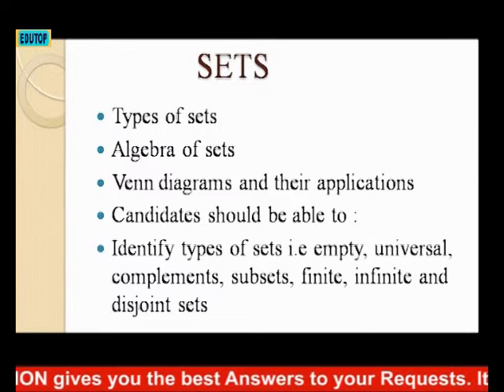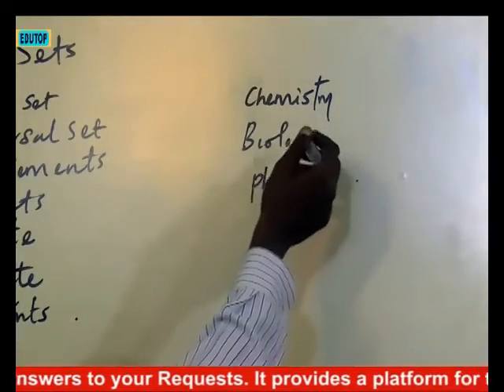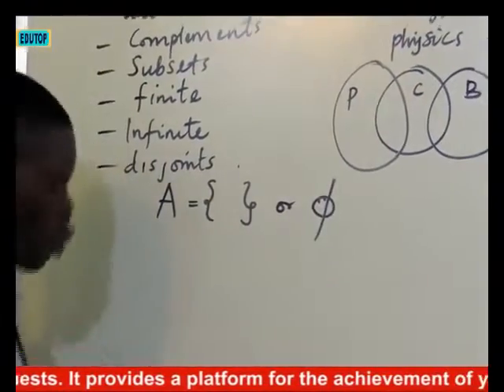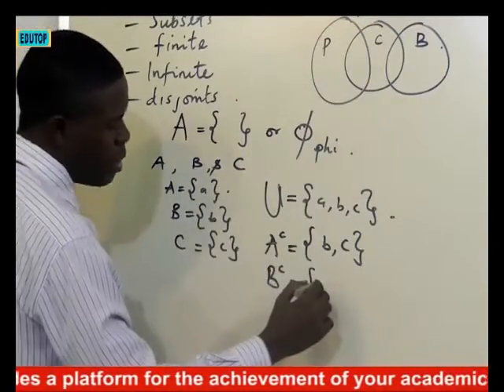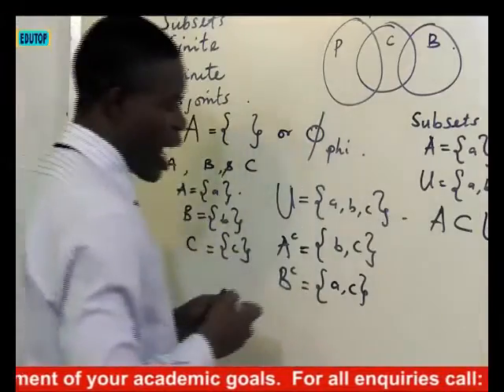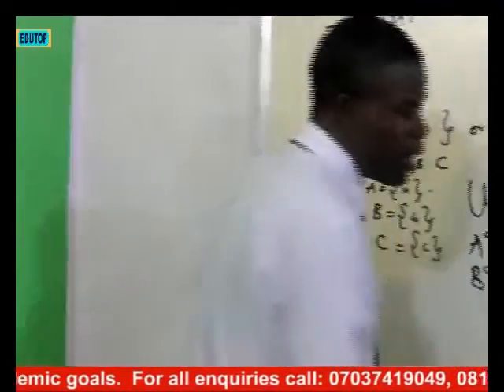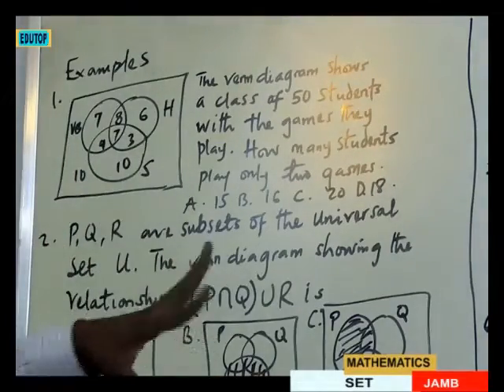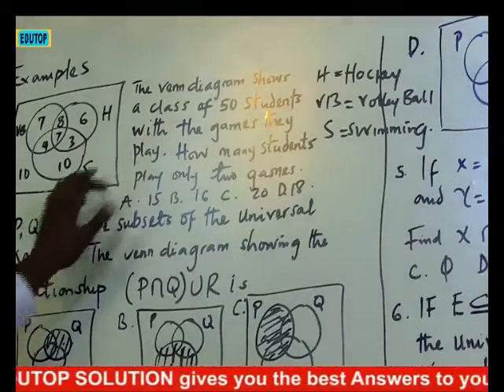(MATHEMATICS FOR JAMB STUDENTS PART 2) Lesson 1